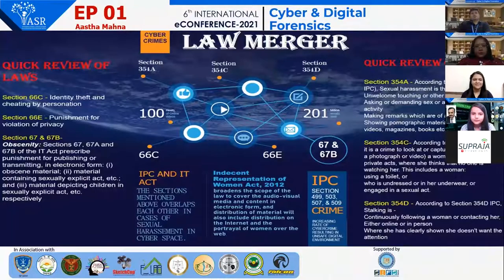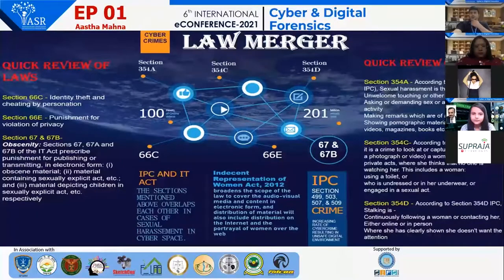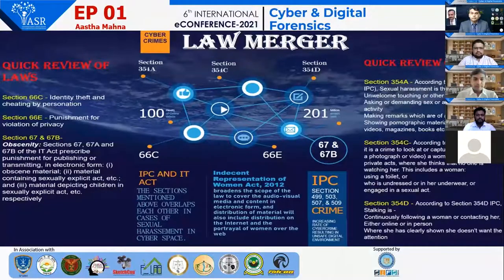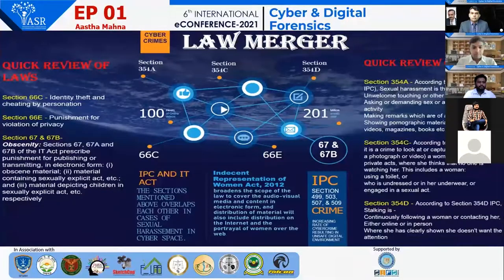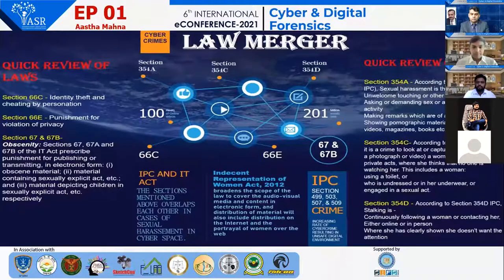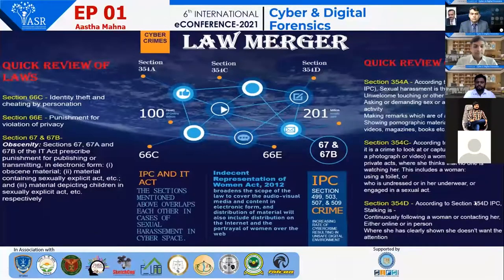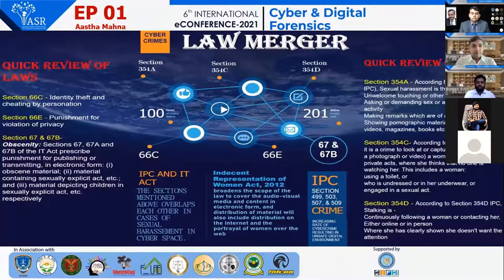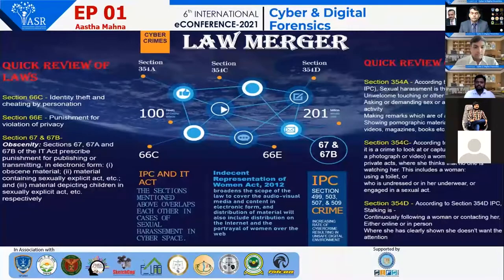Law Merger – A Combined Version of IT Act Laws And IPC Laws in Sexual Harassment Cases: ePoster1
India does not have adequate laws related to sexual violence specifically in cyberspace. As the
number of cases related to online sexual harassment are sky rocketing, we must be aware about
some laws which have been described in the Indian Penal Code, 1860 and Information
Technology Act, 2000 related to sexual violence. Only few aspects are dealt with these laws
but, many of us are still unaware of this and we consider online sexual harassment only as
bullying and ignore it majority of times which gives criminals the freedom to carry on with
such crimes without getting into any serious trouble by Aastha Mahna.